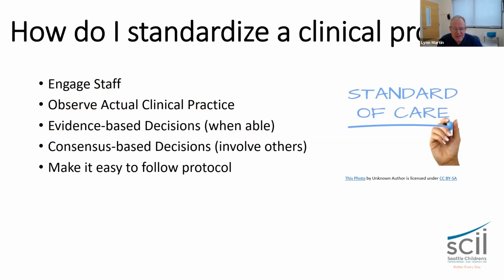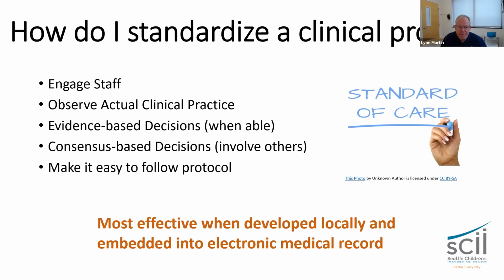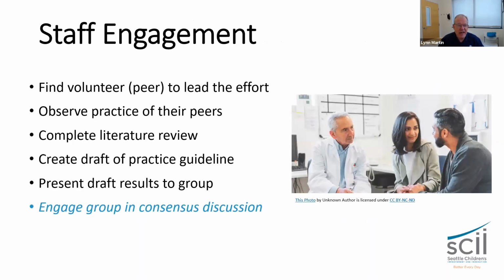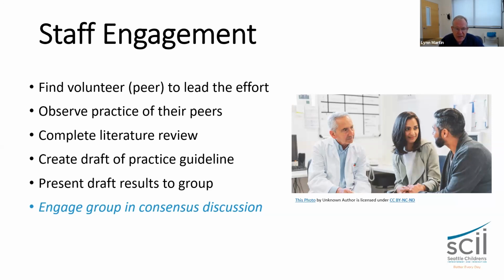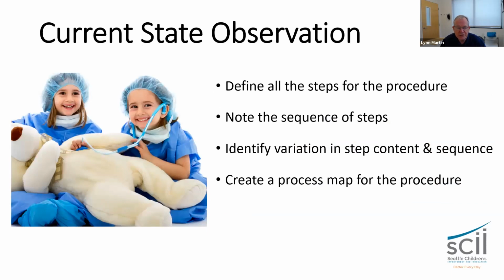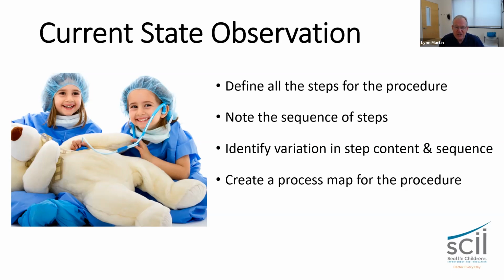Leading Physicians in Change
In a clip from a recent LEI webinar, Dr. Lynn Martin explains how the improving the healthcare system starts at the top with responsible leaders, who can implement the protocols and help drive peer based learning, ultimately improving the patient's experience.